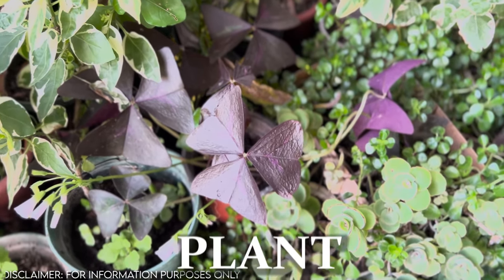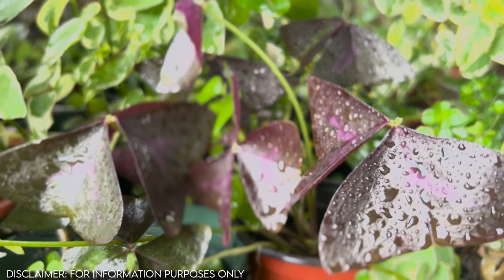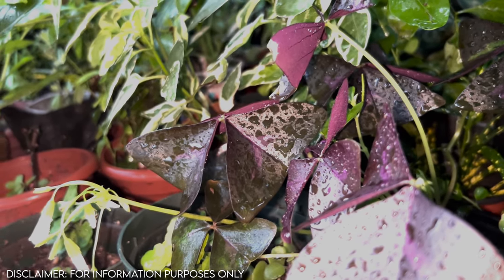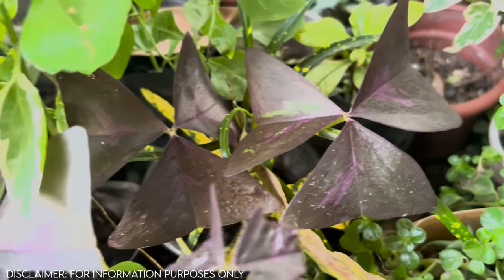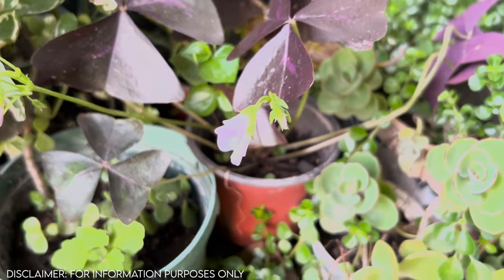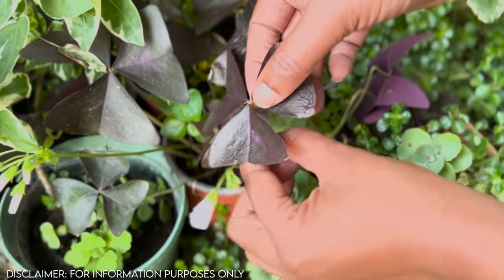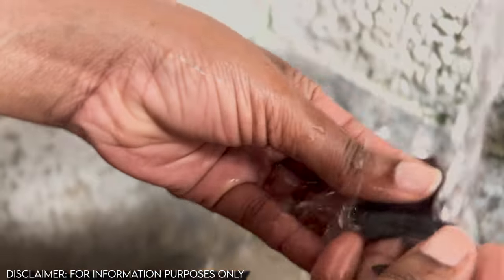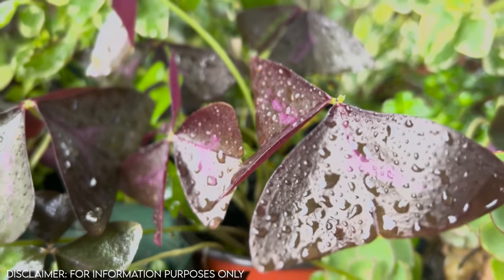The Butterfly Plant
Benefits of Oxalis Triangularis